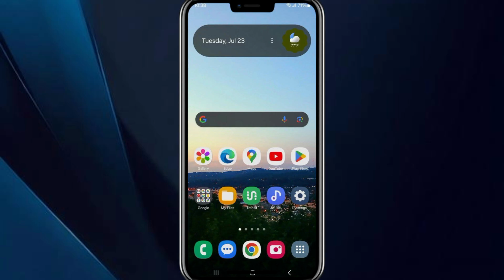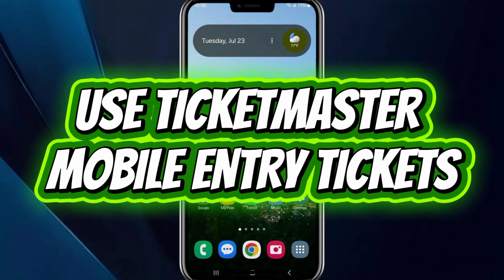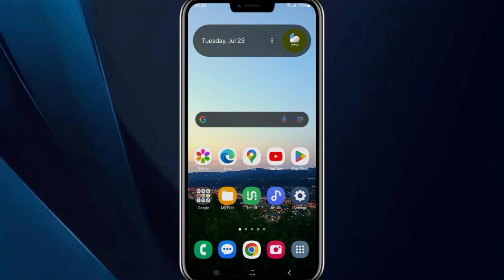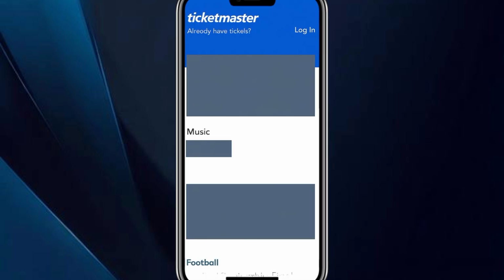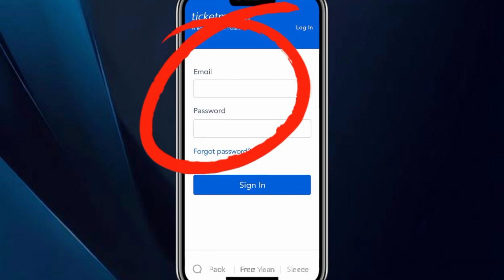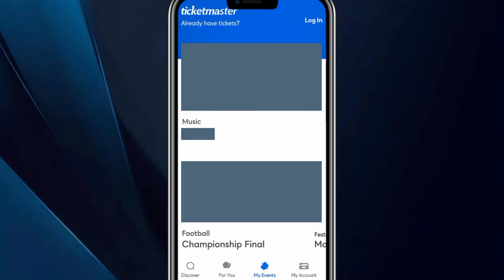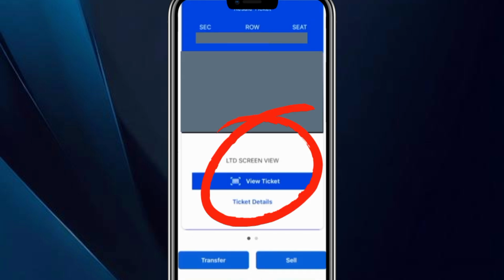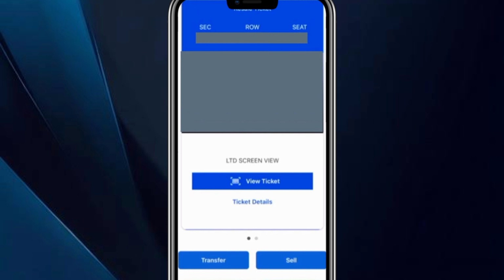How to Use Ticketmaster Mobile Entry Tickets 2025 (RIGHT WAY)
Not sure how to use your Ticketmaster mobile entry tickets? In this quick and easy tutorial, I’ll show you exactly how to access, scan, and use your Ticketmaster mobile tickets right from your phone — step by step.

You’ll learn how to find your tickets in the Ticketmaster app, how to add them to your digital wallet, and what to do if the barcode doesn’t show up or if you can’t see your tickets. I’ll also explain how mobile entry works at events and why Ticketmaster no longer uses printable PDF tickets.